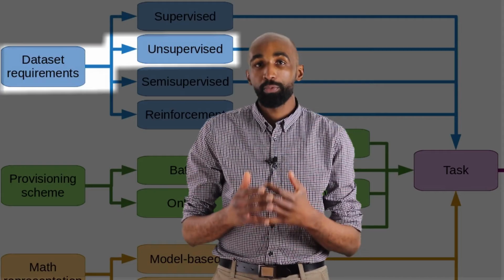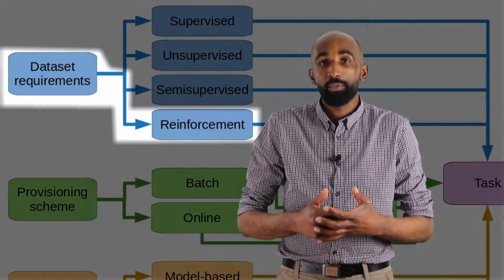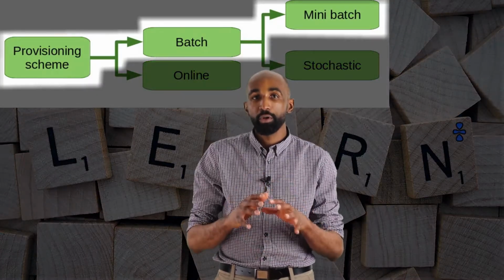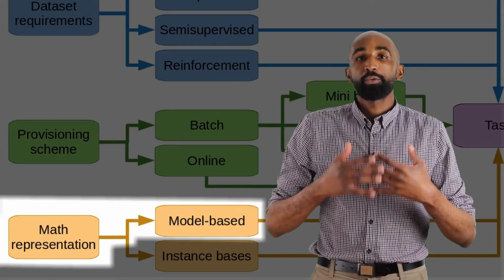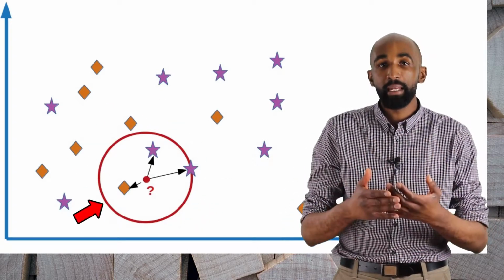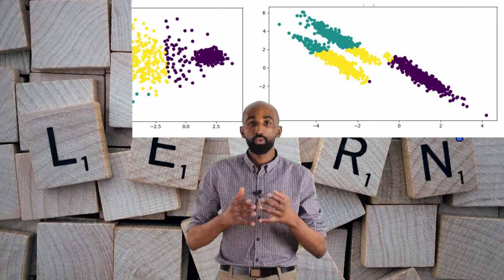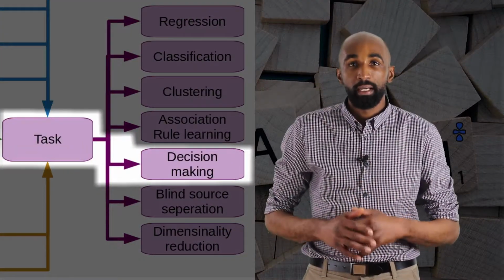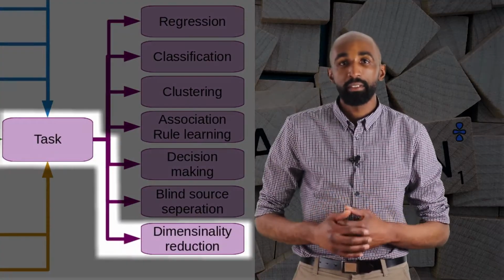Taxonomy of machine learning - big picture (English version)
Hey ! Welcome back for a new video about machine learning. In this one, we have an overview of machine learning techniques.

For an intuition of machine learning and of the notion of "model", check the previous video:

Also, check my blog for a detailed discussion about the topic of this video:

Thanks to Justyna Klimowicz Photography for helping me in preparing this video. Please visit her website and Instagram: